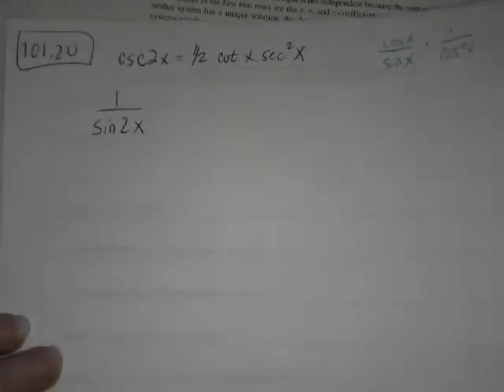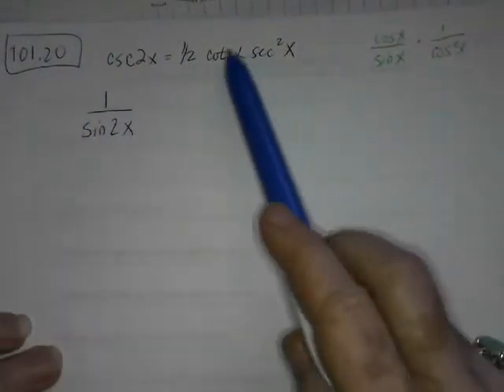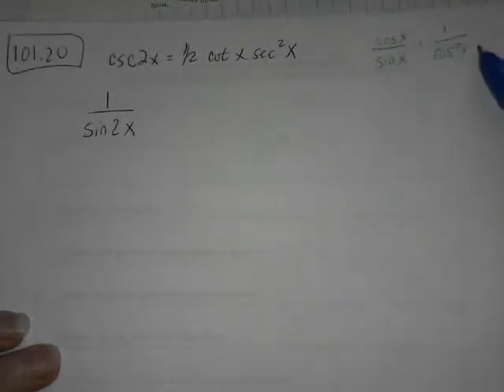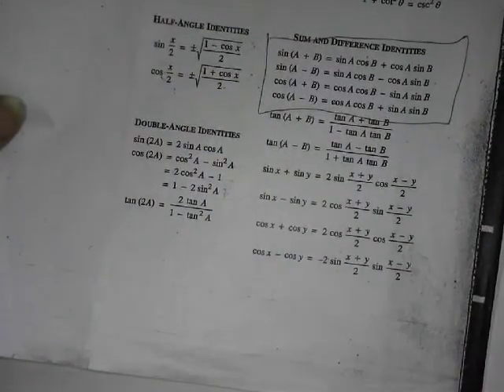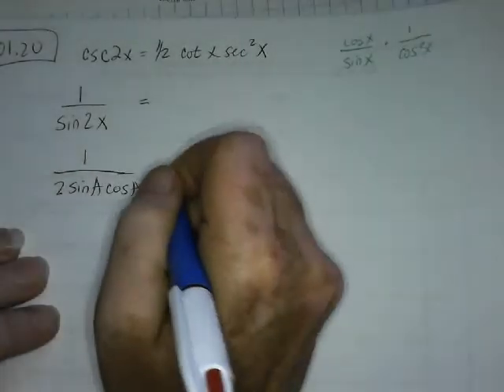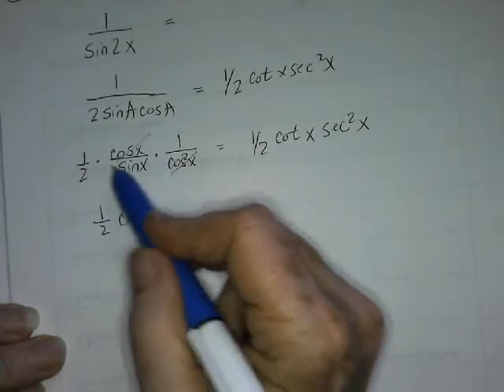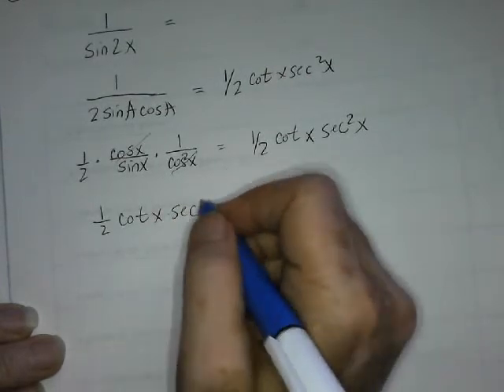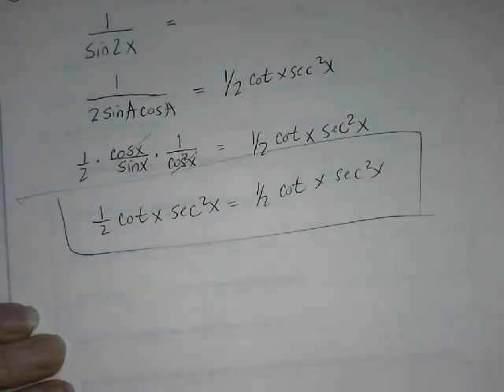precal 101 20